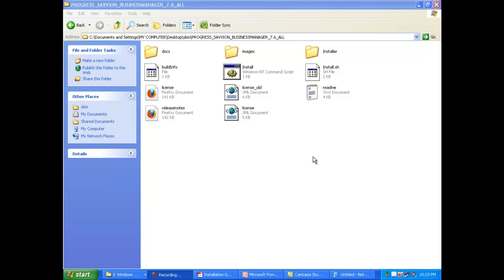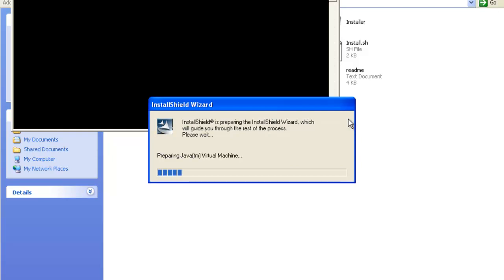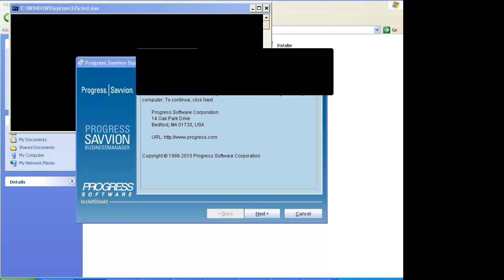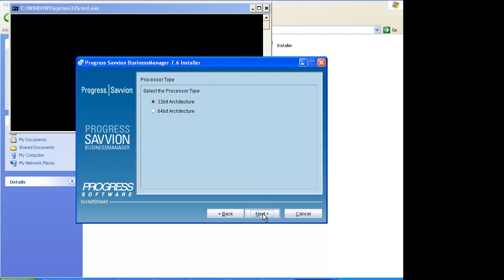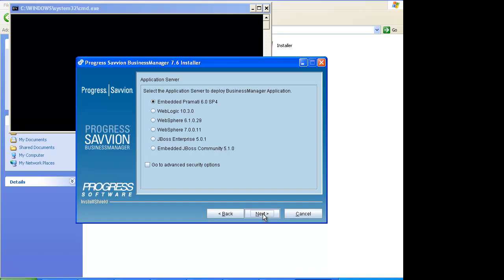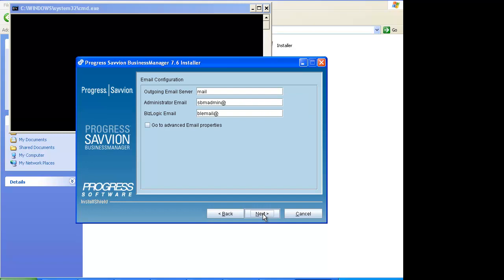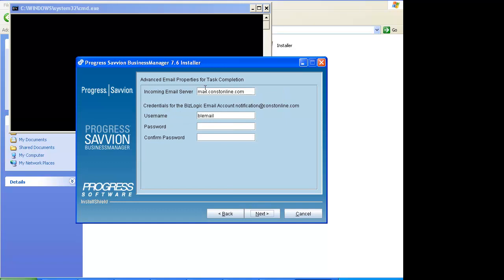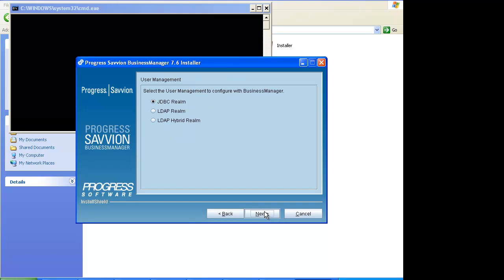Part III - Installing Savvion Business Manager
Installtion of Savvion Business Manager. This section covers starting the installer